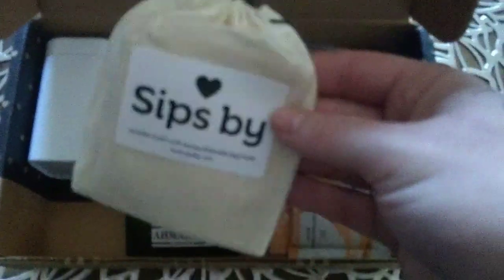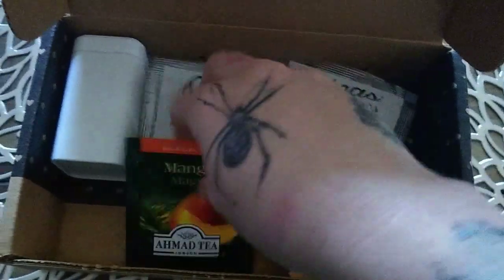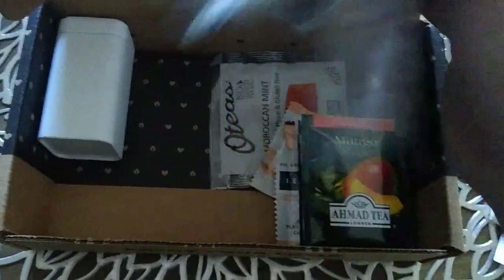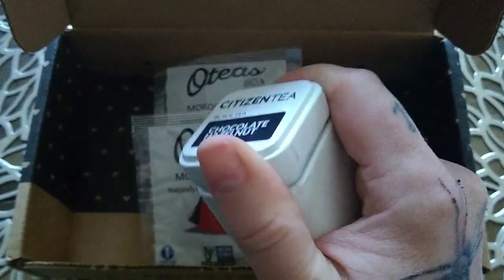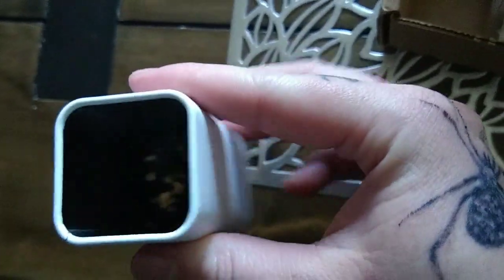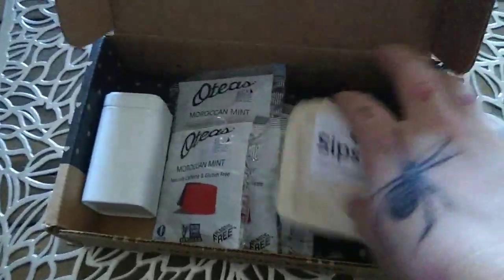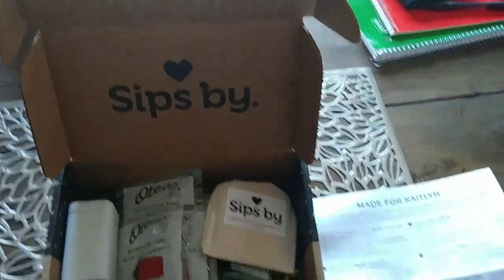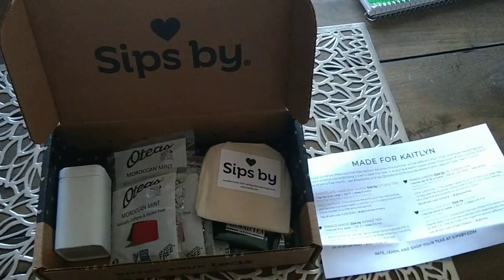Sips By June Unboxing & ANOTHER GIVEAWAY 😱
Hello loves. Here is June's sipsby box. I'm giving this box away to one lucky winner !!!